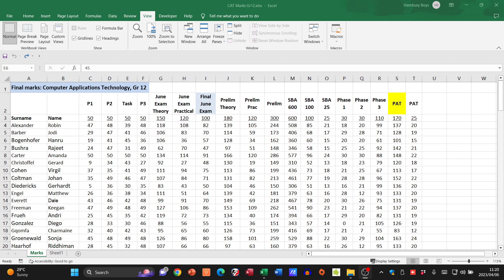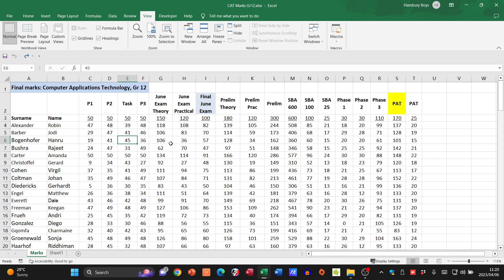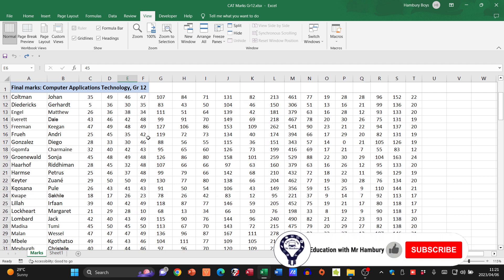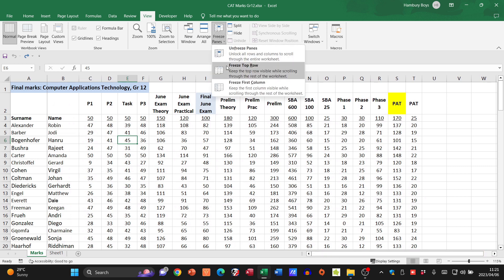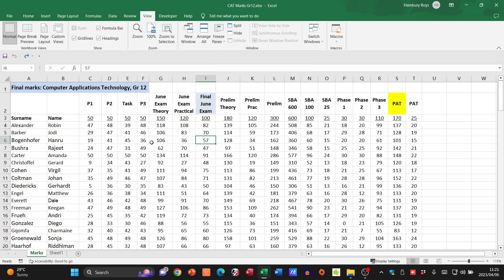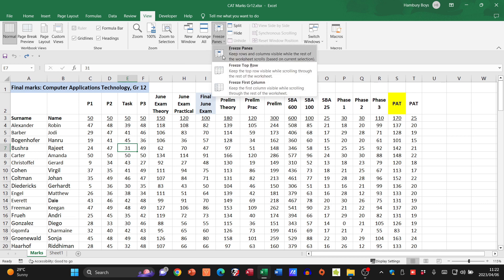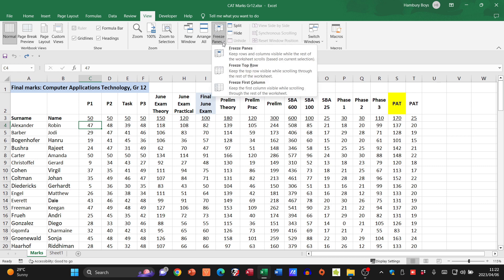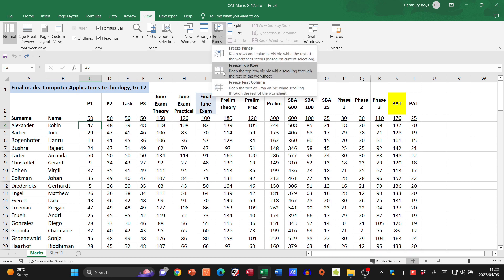How to FREEZE PANES in EXCEL | (Row and Column)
In this video, we'll show you how to freeze panes in Excel. This is a great technique for saving time and energy when you need to produce multiple sets of data in a hurry.

If you're ever in a situation where you need to freeze panes in Excel, then watch this video! We'll walk you through the steps needed to freeze panes in Excel quickly and easily. This is a great technique for when you need to produce multiple sets of data quickly and easily!